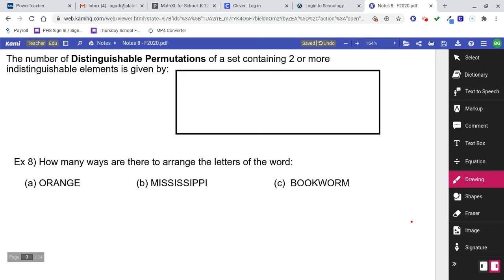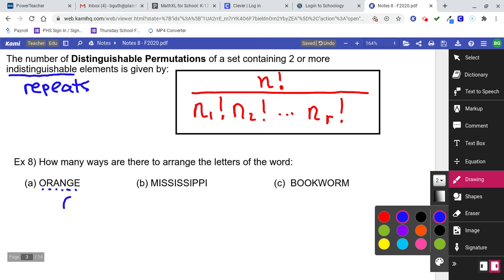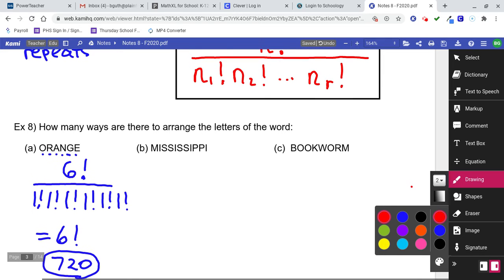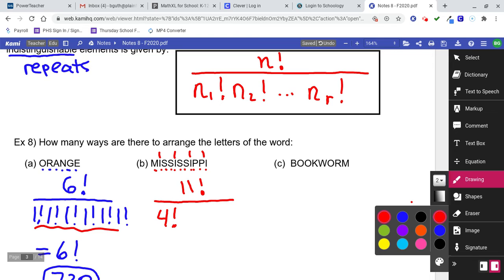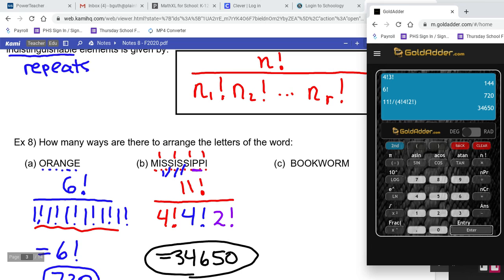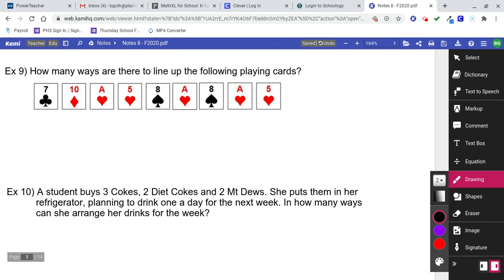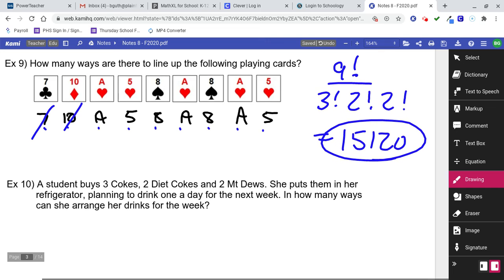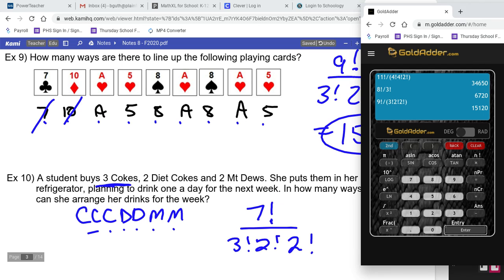FM 8.1 part3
Finite Math Notes - 8.1 Fundamental Counting Principle, Permutations part3